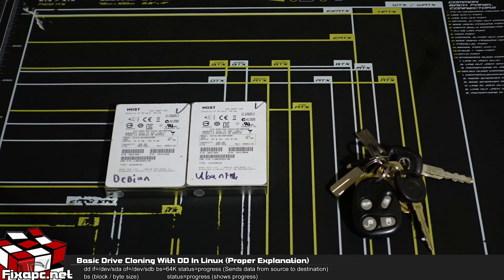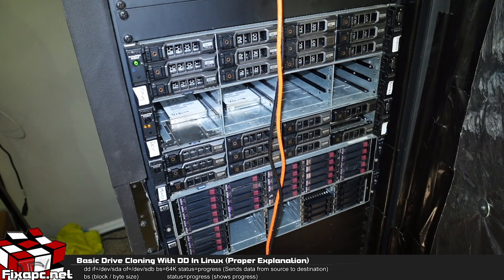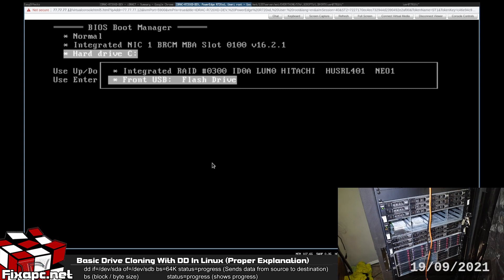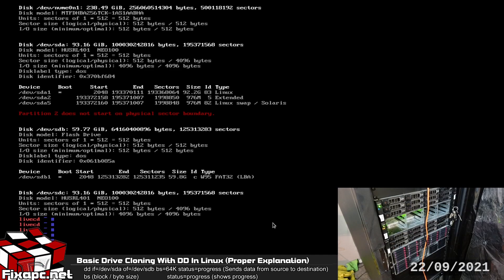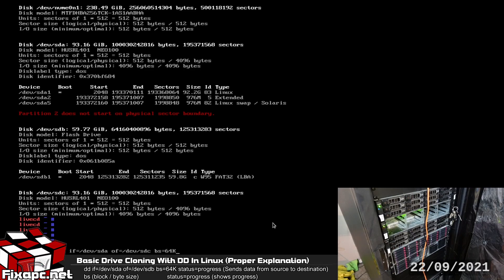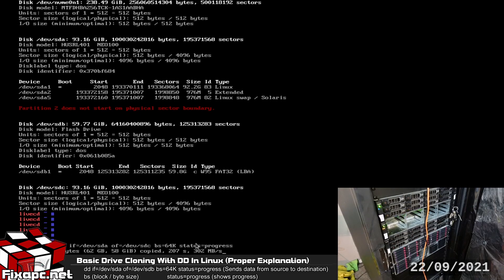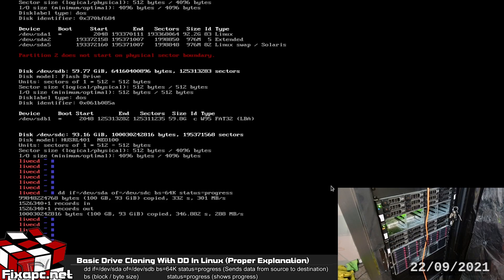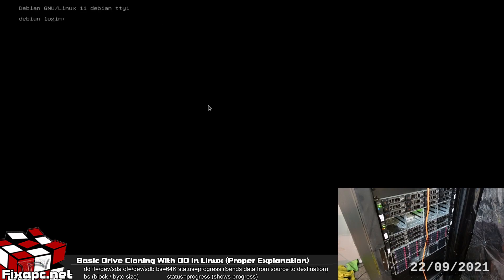Basic Tutorial On How To Properly Clone Drives On Linux With DD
• Estimated Time: A few minutes
• Number Of Commands:  1-2
• Difficulty: 1
• Requirements:
    1 Source drive
    1 Destination drive
or
Bootable Linux live USB

TIMECODES
0:00 Intro
0:53 Inserting USB, source and destination drive
3:18 Getting device name scheme with fdisk --list
4:00 Cloning the drive with DD.

CODE EXAMPLE
DD if=/dev/sourcedrive of=/dev/destinationdrive bs=64K status=progress

SUPPORT US
Like my content? see the below links.
Supporters have tutorial request priority.

For a full range of support options including crypto.